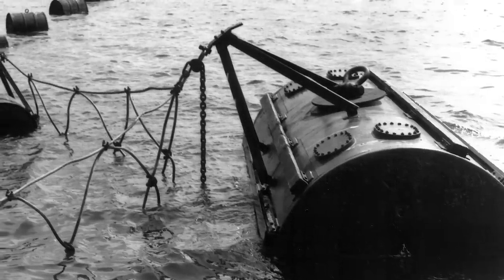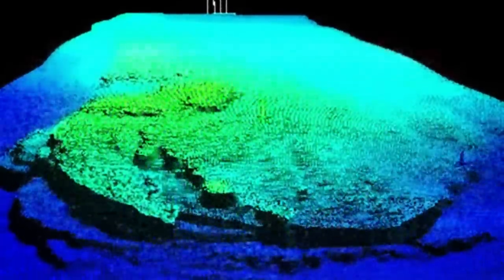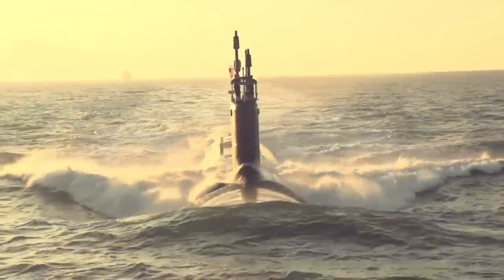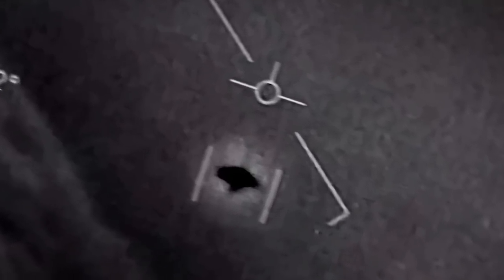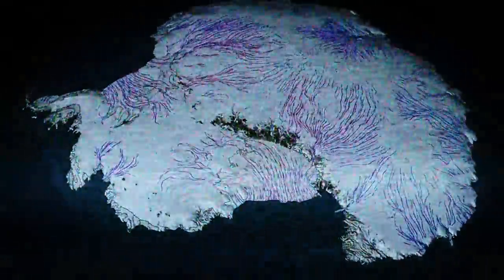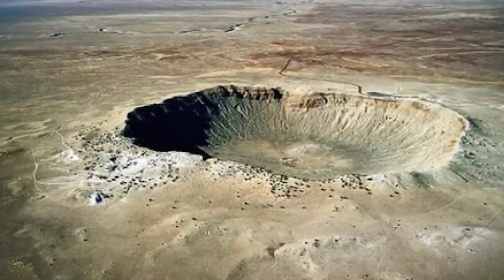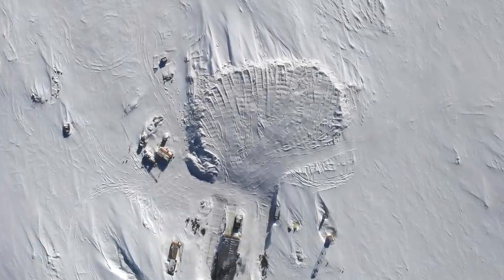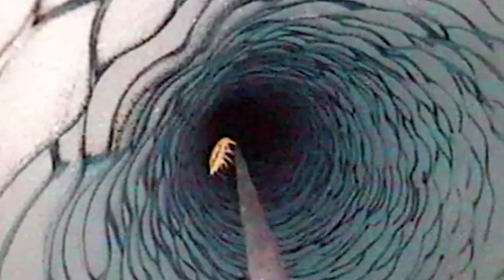5 Creepy Deep Sea Anomalies That Can't Be Explained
In 2011, the Swedish diving team known as Ocean X went on an expedition on the northern Baltic Sea, between Sweden and Finland.

There, they took a blurry sonar image of a mysterious rock formation. It showed a remarkably circular rock, 200 feet in diameter and 10 feet thick, balanced on a 26 feet pillar. The stone was found over a staircase-like structure that leads down into a dark hole 300 feet below the ocean's surface.

Some theorize the anomaly could be a leftover anti-submarine device from World War II or a sunken battleship gun turret. Its resemblance to the Star Wars Millennium Falcon led many to believe it could be a crashed UFO. In contrast, others consider it nothing more than a "curious and fun" natural geological phenomenon.

Peter Lindberg, head of Ocean X, said of the anomaly [QUOTE]: "It has these very strange stair formations, and if it is constructed, it must be constructed tens of thousands of years ago before the Ice Age."

Early in 2020, scientists from Stockholm University went underwater to collect samples of the anomaly area. They concluded that the rock formed thousands of years ago, carved by moving glaciers during the Ice Age. Instead of an alien material, the geologists found common rocks, like granites, gneisses, and sandstones.

However, Ocean X doesn't believe the rock is a natural formation. They claim that their electronic equipment, like their satellite phone, stopped working when they got close to the anomaly. Despite the scientific findings, the team believes the rock covers up something bigger, hiding beneath the surface.

In 2019, they performed several low budget expeditions to the area. In them, they found a figure that looked like a monolith, surrounded by rectangle-shaped rocks that appeared to be stone walls. However, they couldn't collect samples or high-resolution images due to disturbances with the compass and sonar when they got close to the rocks. The team concluded that the anomaly does create substantial magnetic deviations, which they will continue to investigate.